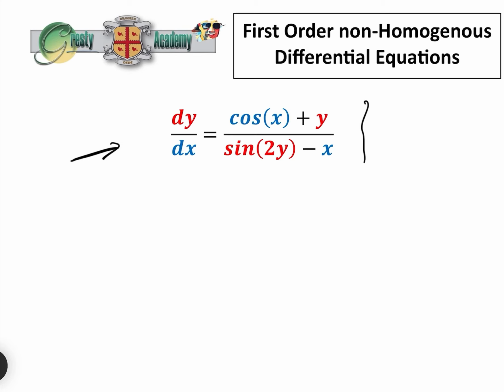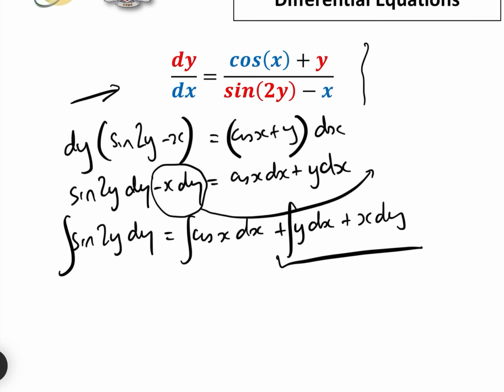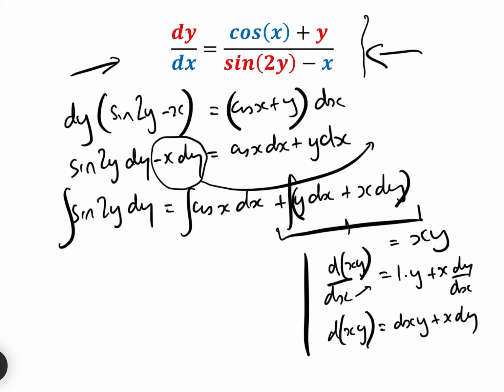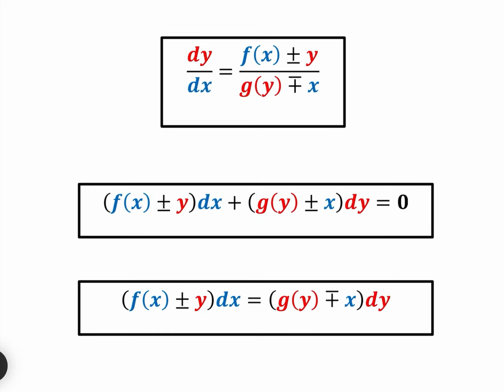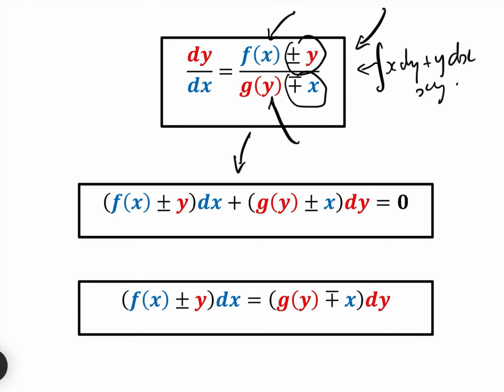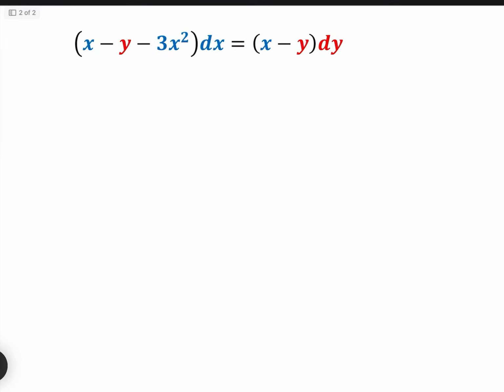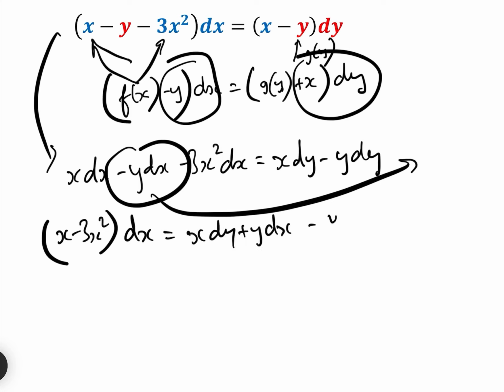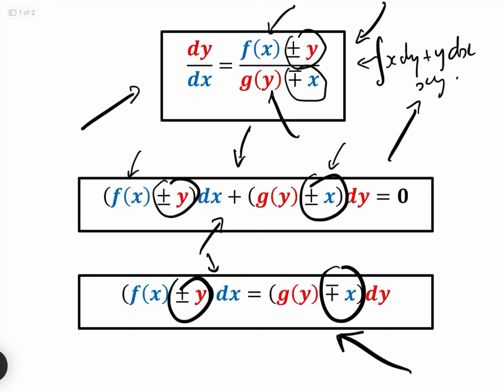Great Trick to Quickly Solve Certain Types of First Order Differential Equations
It is not immediately apparent how the first order non-homogeneous differential equation pictured on the thumbnail to this video can be solved - certainly the variables cannot be separated and there is no obvious substitution we can use. However there is a great and very speedy trick we can deploy, as we explain in this video.
After answering the question as promised in 15 seconds (once the explanatory talking is eliminated), we describe at 2:55 the three types (actually one type in three common forms) of differential equation where the trick works, and how to quickly spot those where the trick can be used. We then complete the video by answering at 4:05 in a few seconds another seemingly tricky first order non-homogeneous differential equation.

Tricks like this are great for exams where time is of the essence such as JEE Main and other College Entrance Exams, as well as Maths Olympiads.